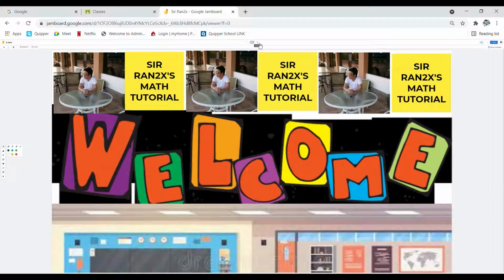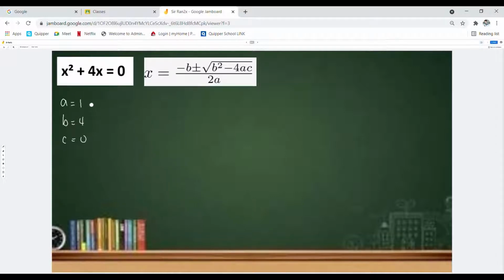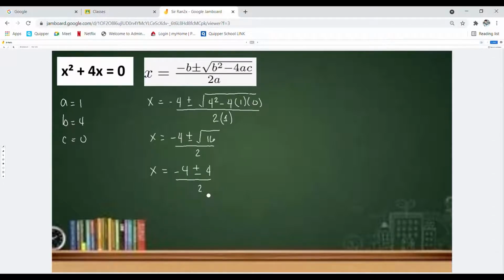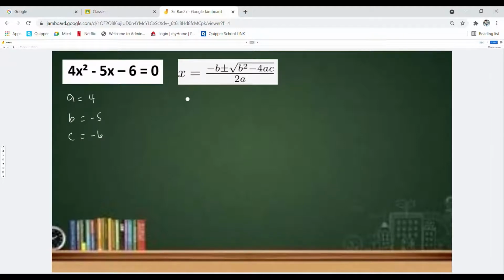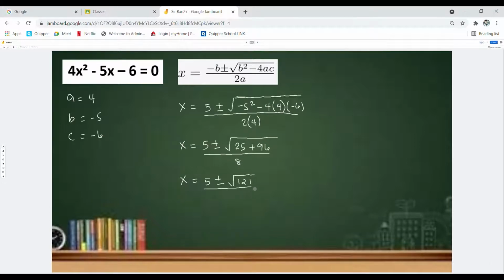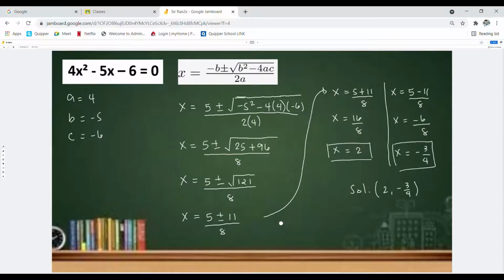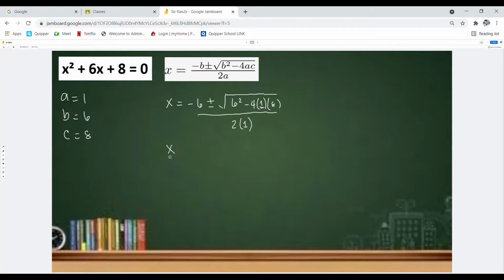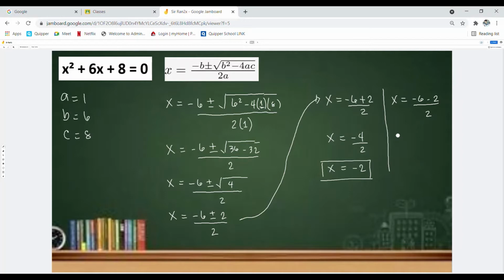Solving Quadratic Equations Using the Quadratic Formula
This video is a simple discussion on Solving Quadratic Equations using the Quadratic Formula. This is good for grade 9 students in JHS.